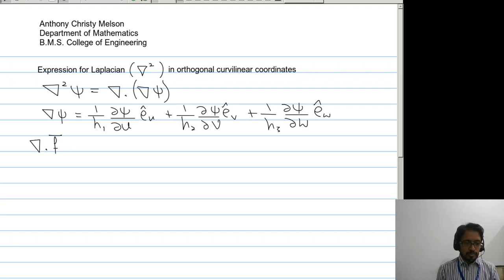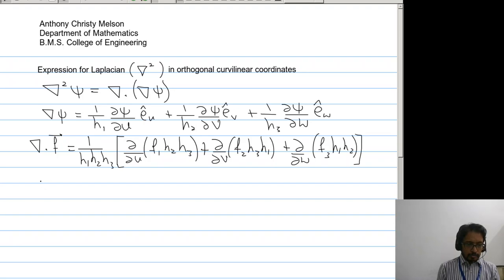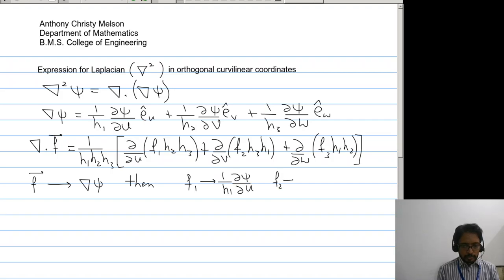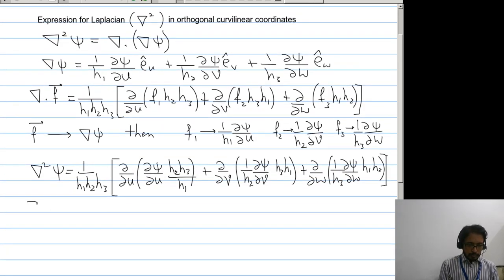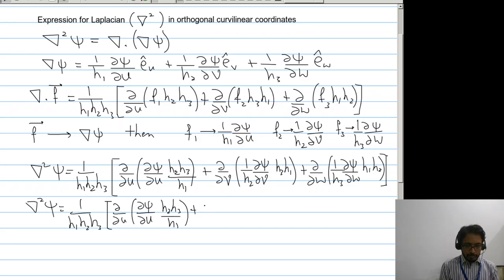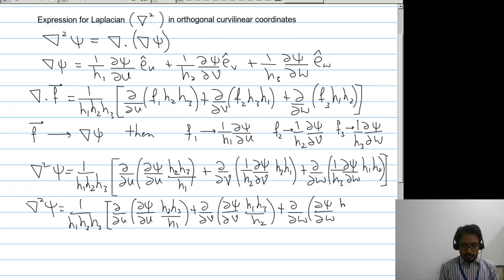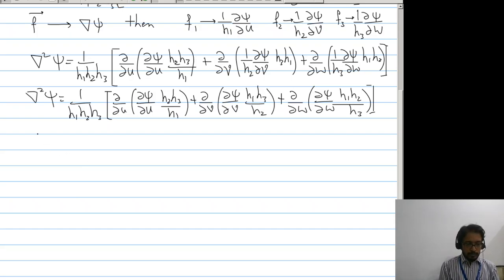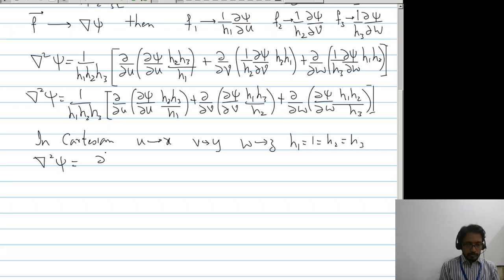M2, unit 5, L8: Laplacian in terms of Orthogonal Curvilinear Coordinates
Expression for Laplacian in terms of OCC